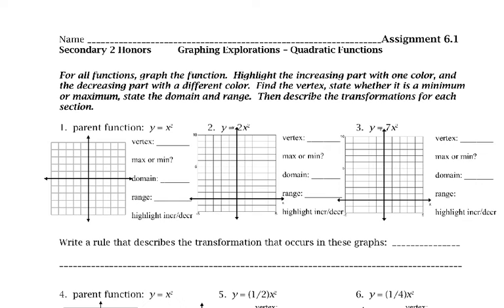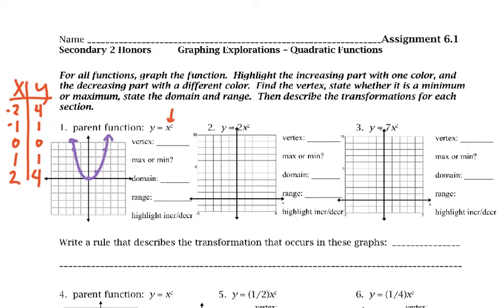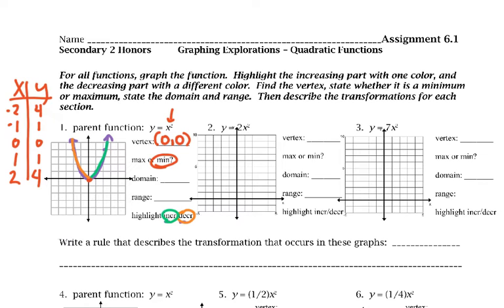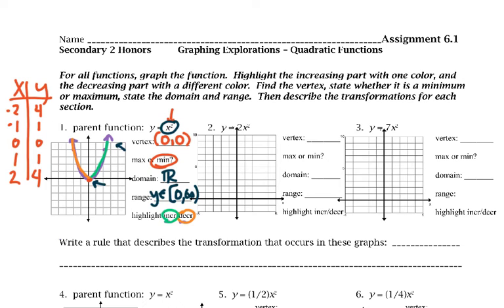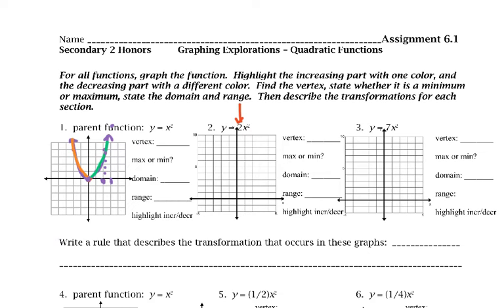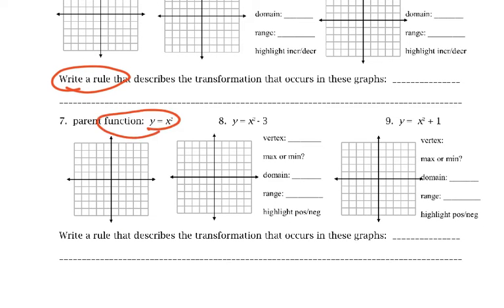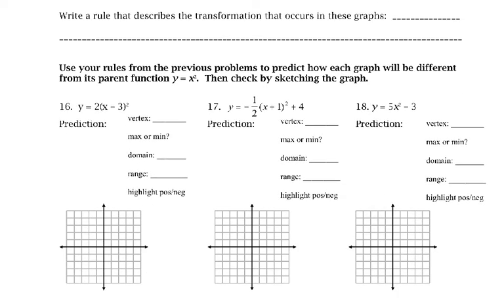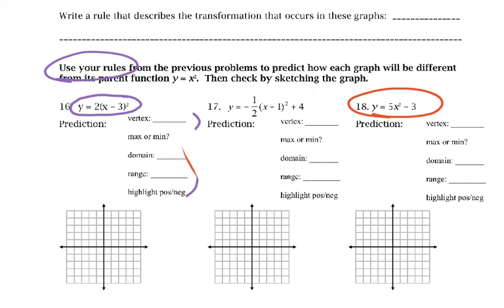SM2H Lesson 6 1